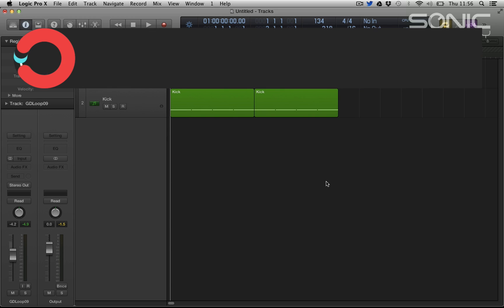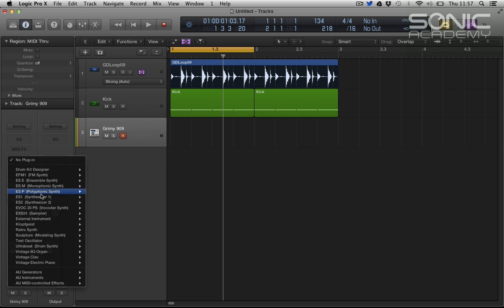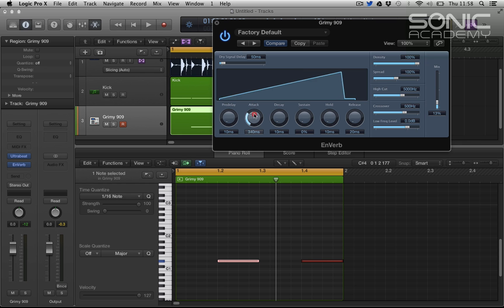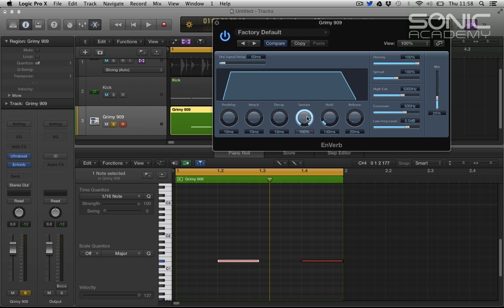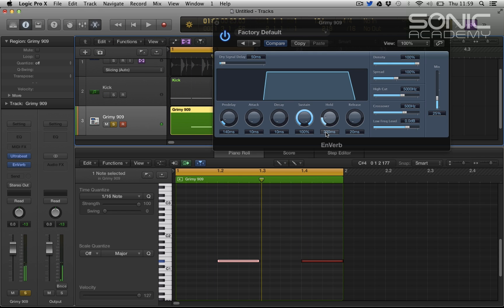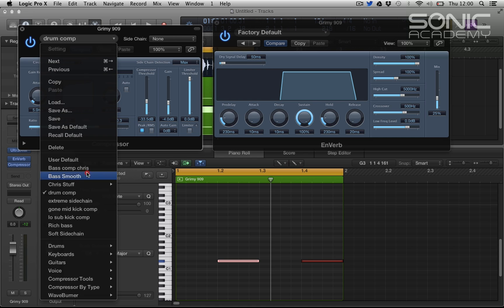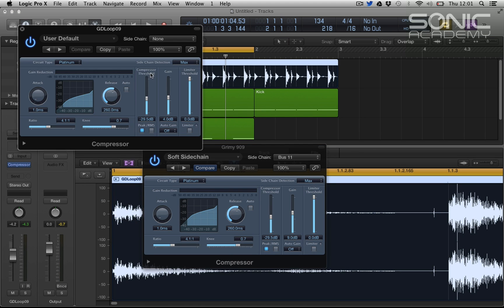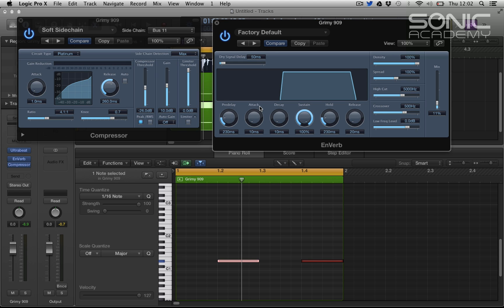Tech Tip - Reverse Reverb Claps in Logic Pro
In this cool Tech Tip, Chris shows us how to create a big trance reverse reverb clap in Logic Pro.